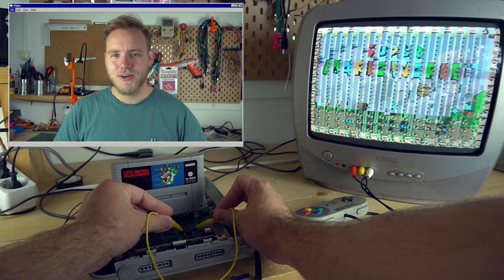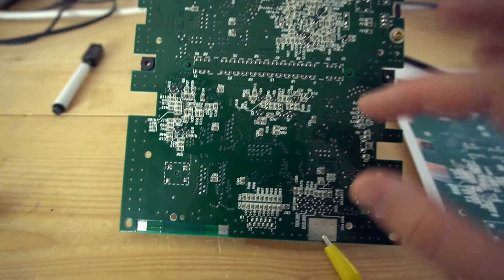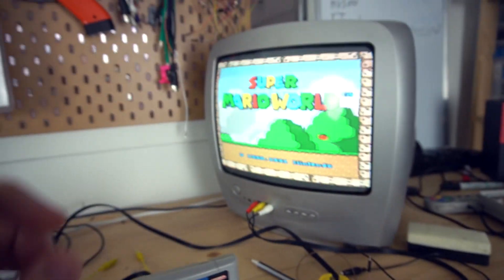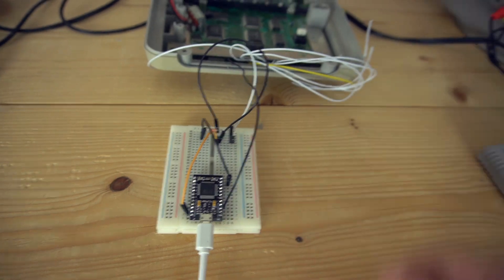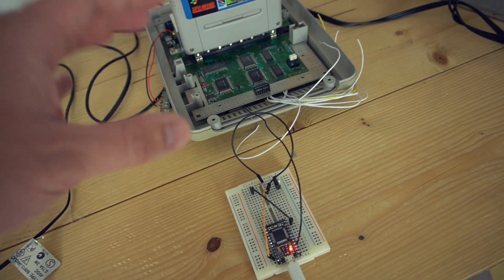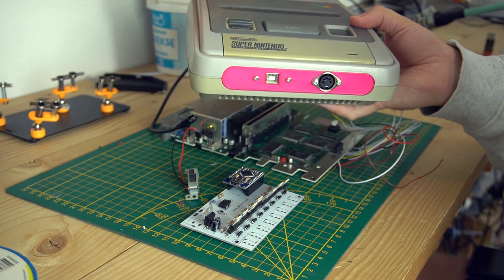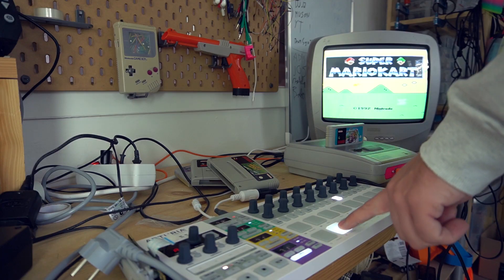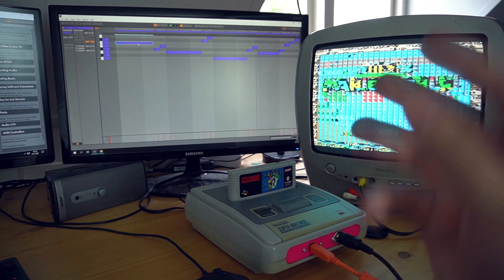I’ve Hacked a Super Nintendo for VEE-JAY-ing!!!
So After poking some wires around in my super Nintendo I’ve built a Nintendo video synthesizer!